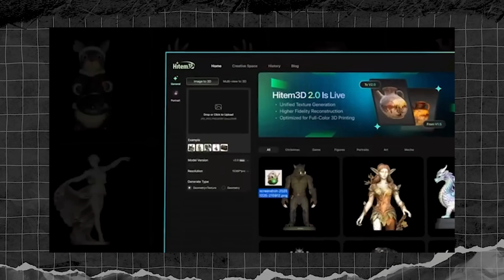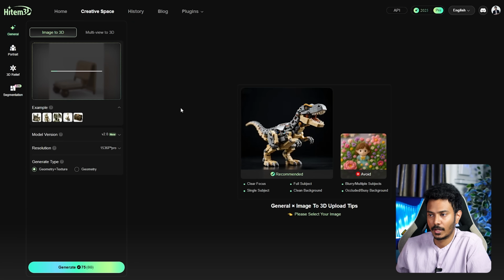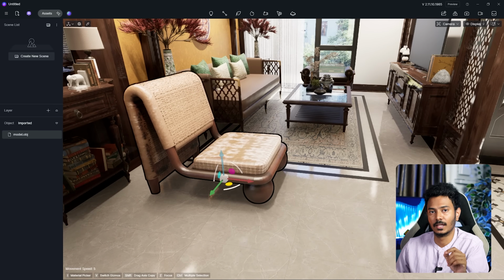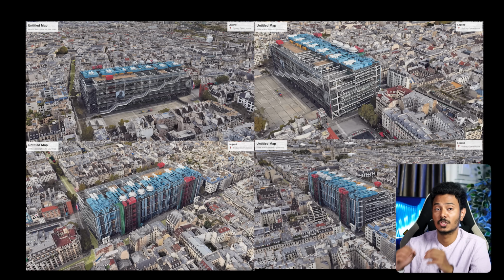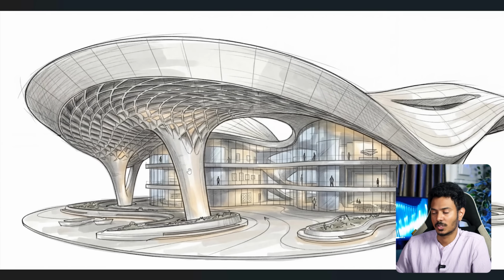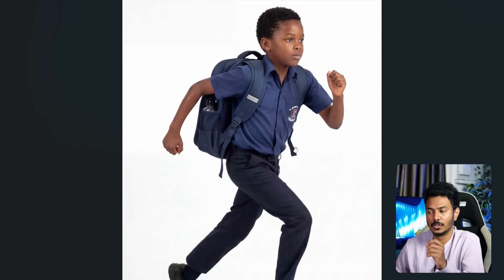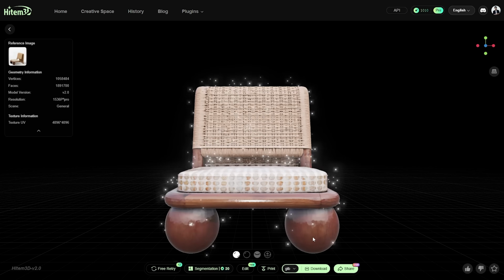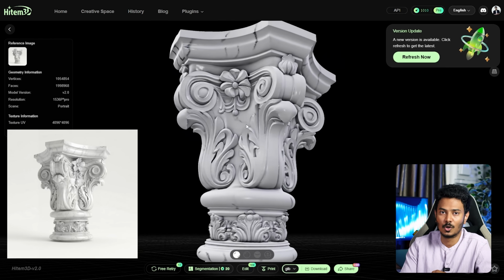The SECRET Workflows to Convert ANY Image to 3D | Hitem3D Review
⌛ Timestamps:
00:00 Introduction
01:04 How to Access
01:25 Furniture to 3D
04:21 Google Earth to 3D
06:09 Concept Sketch to 3D
07:24 Context Specific Human Assets
08:57 Image to 3D Print
09:46 Architectural Details to 3D

AI tools are evolving fast… but one major gap still exists — converting images into usable 3D models.In this video, I test Hitem3D, an AI tool that claims to turn any image into a detailed 3D model. From designer furniture and concept sketches to Google Earth buildings and human figures — I put it through real architectural workflows to see if it actually works.

We explore:
👉 Converting complex furniture into 3D assets
👉 Turning Google Earth buildings into usable models
👉 Generating 3D from concept sketches
👉 Creating region-specific human figures for renders
👉 Rebuilding architectural details like arches and columns

If you're an architect, interior designer, or 3D artist — this could seriously speed up your workflow.But is it actually usable in real projects? Let’s find out.
If you found this useful, let me know which workflow surprised you the most 👇